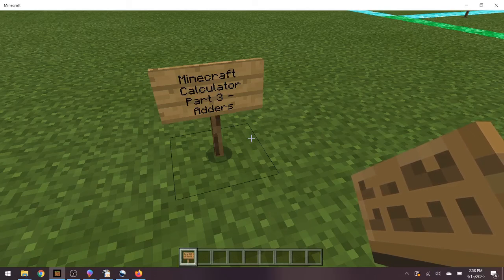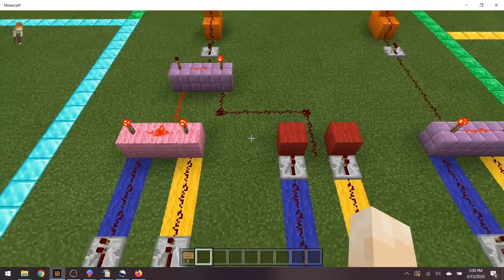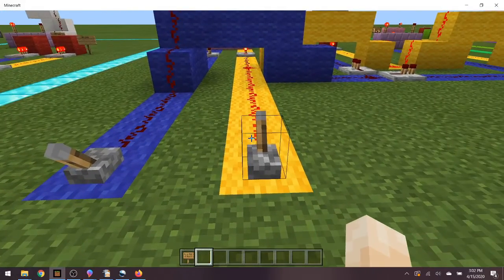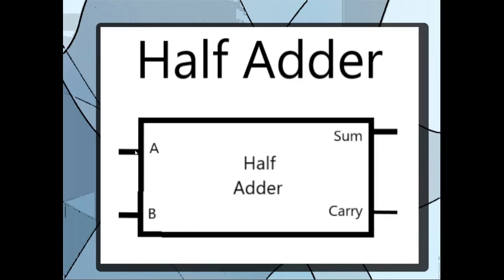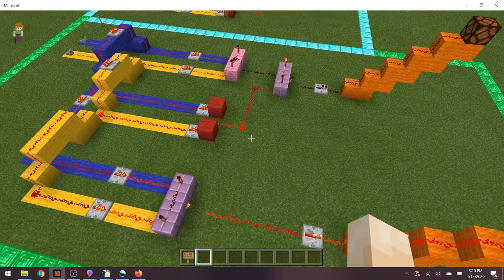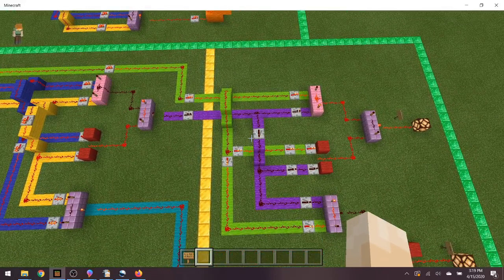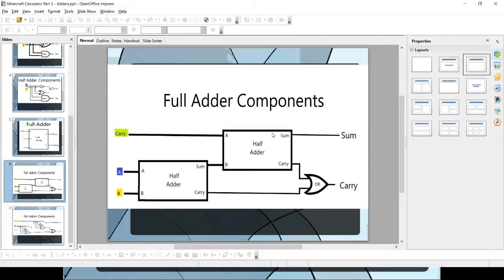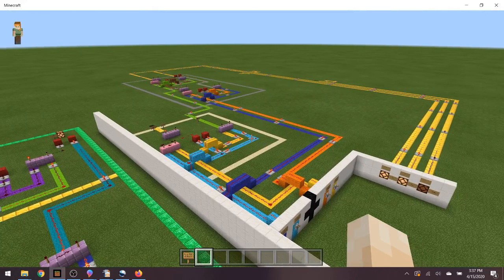Minecraft Calculator 3 - Adders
This is part three of a series taking a deep dive into how simple calculators work in real life and in Minecraft. This video focus on the "components" of a calculator called half adders and full adders. Understanding how logic gates work will be important, so I would suggest watching that video before this one. The second video on binary numbers will also be helpful if you are unfamiliar with them.